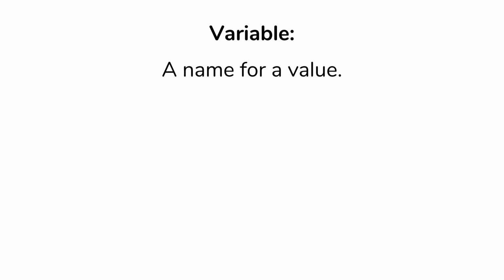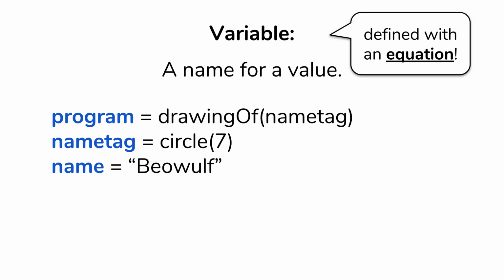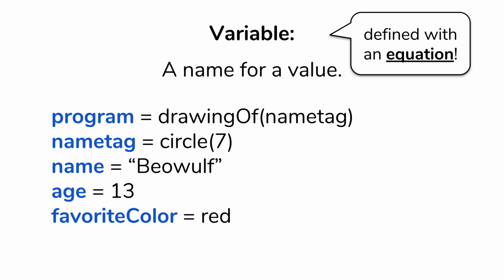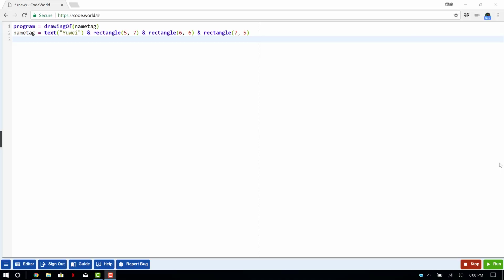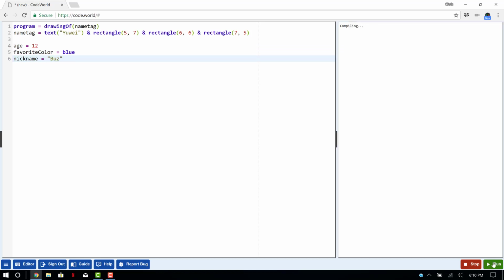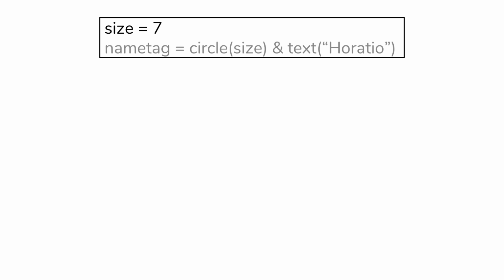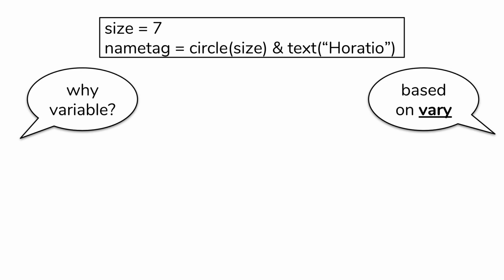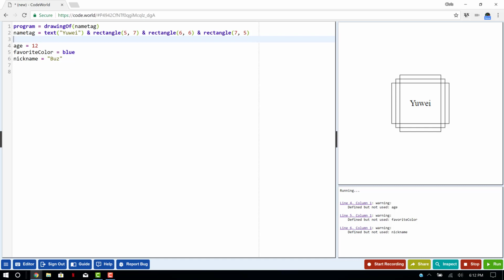CodeWorld 1.02b: Variables